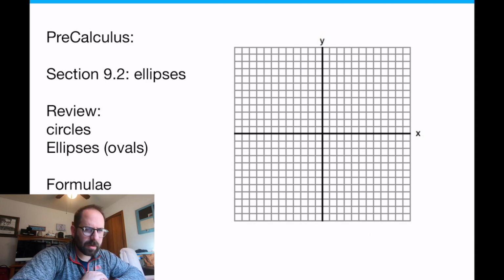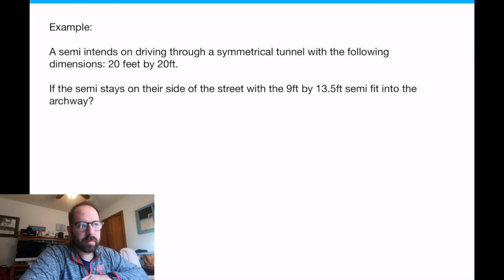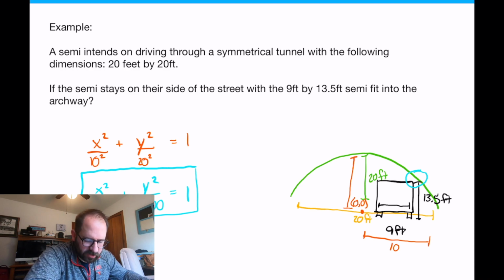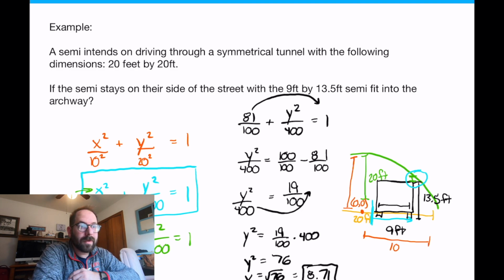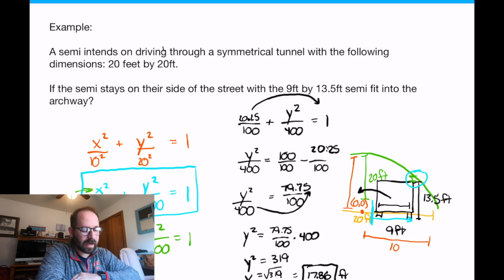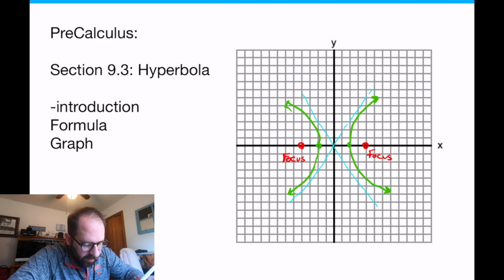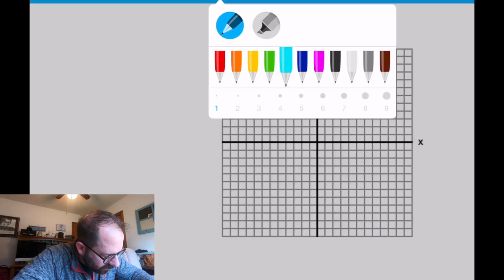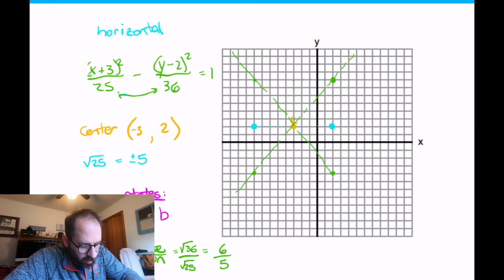PreCalculus: Section 9.3 - Hyperbola intro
Section 9.3 - Hyperbola intro
-review: ellipses
-introduction: formula & graph